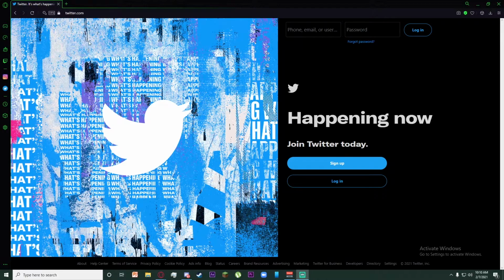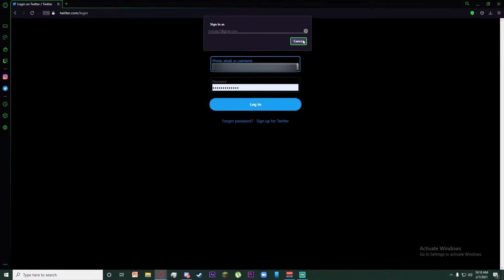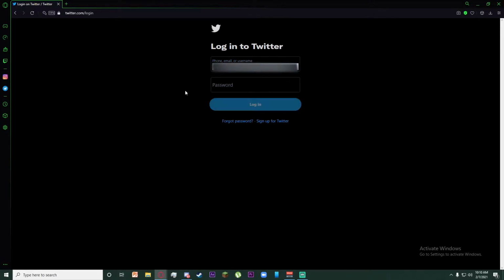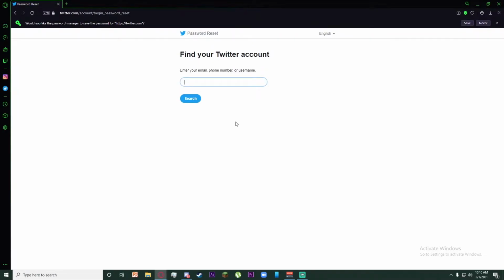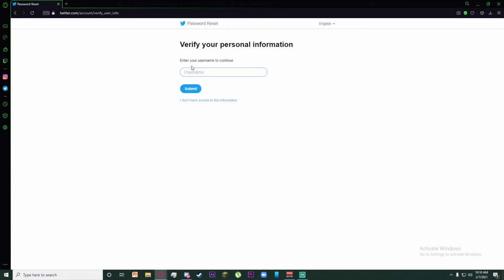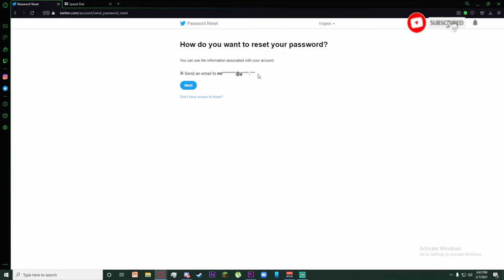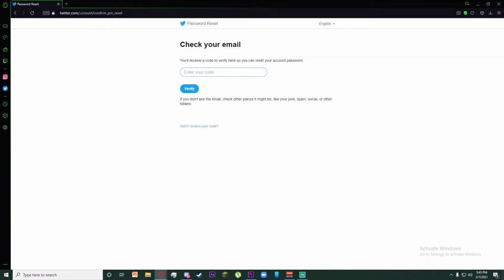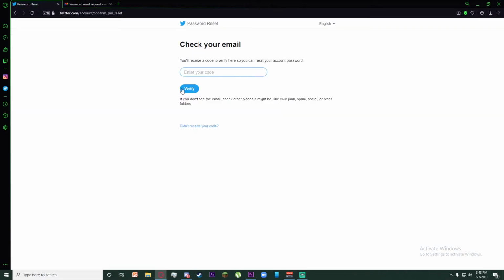Recover Twitter Account | Reset Twitter Forgotten Password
How to Recover Your Twitter in 2021 if You forget the Password of your Twitter Account.
Watch the video till the end for step by step guide